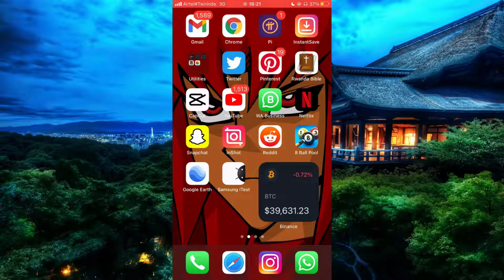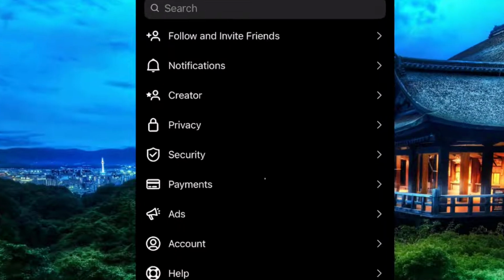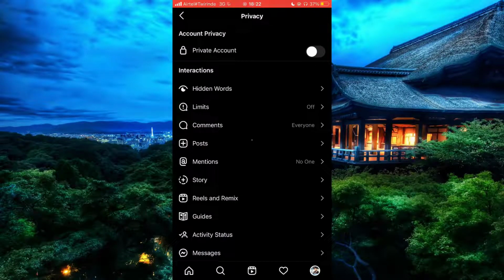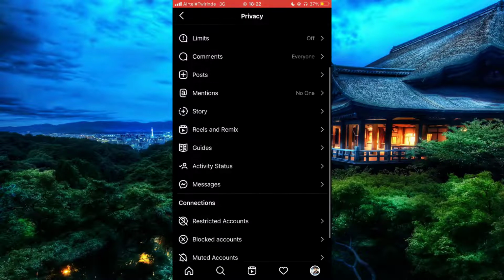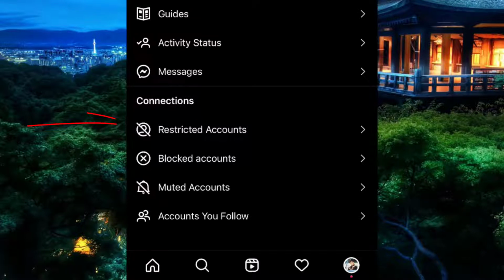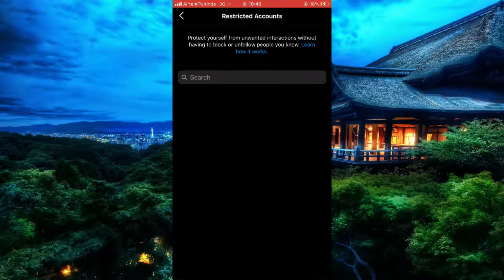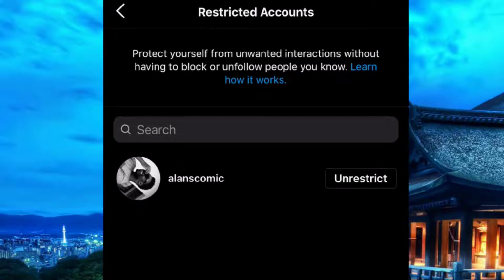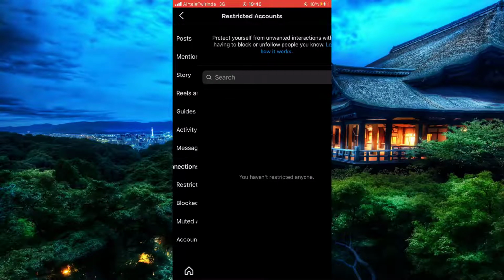How To Unrestrict Instagram Account 2022 | Instagram tips